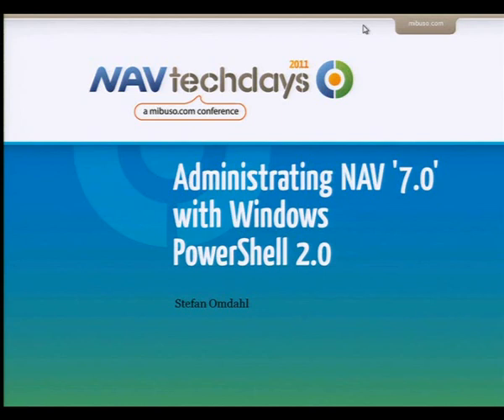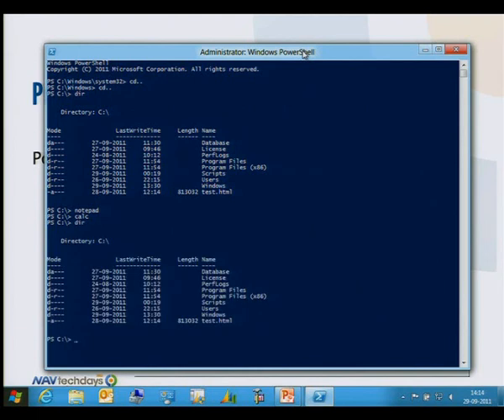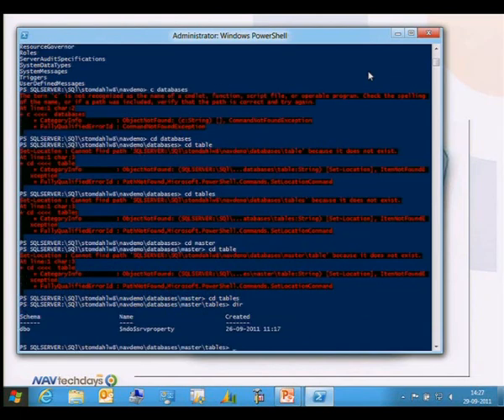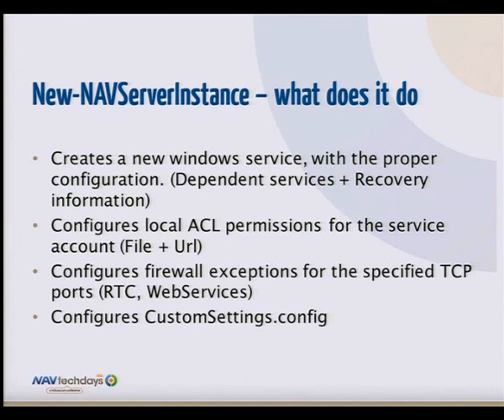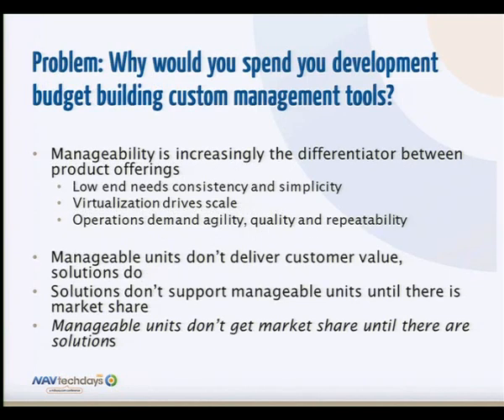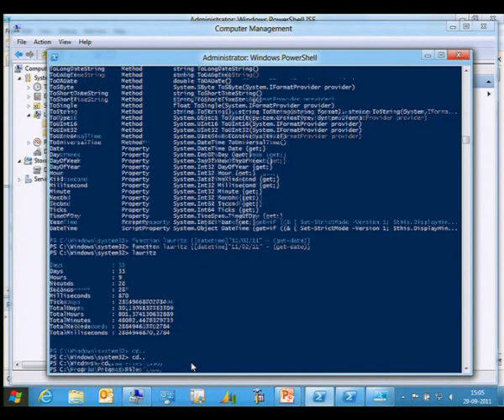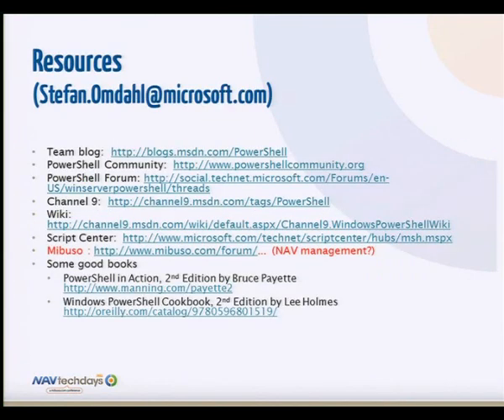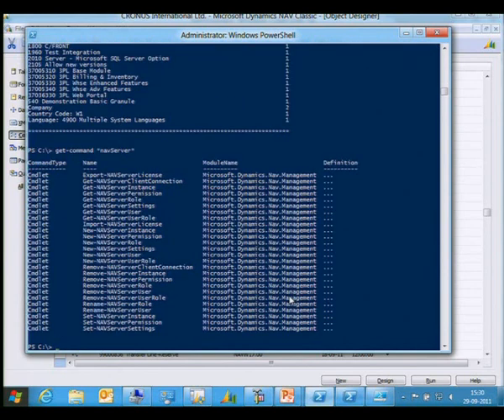Dynamics NAV TechDays 2011 - Administrating NAV 7.0 with Windows PowerShell 2.0